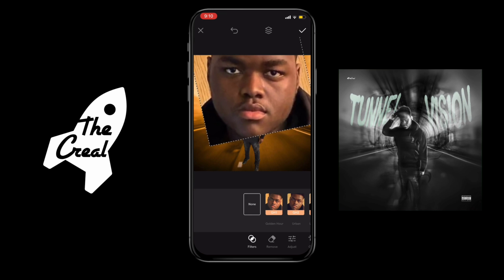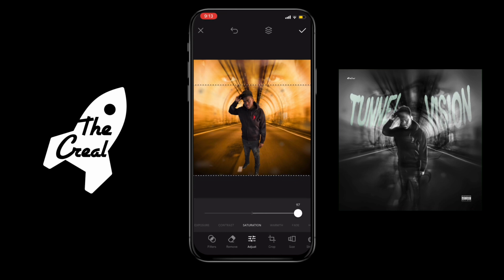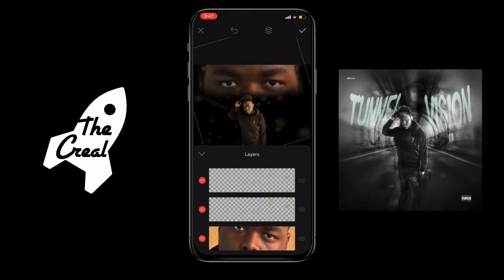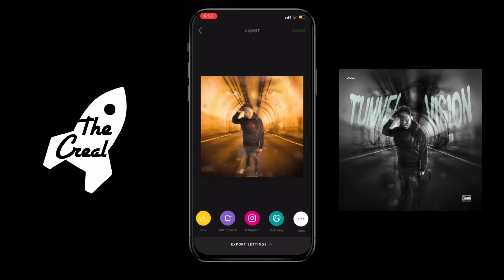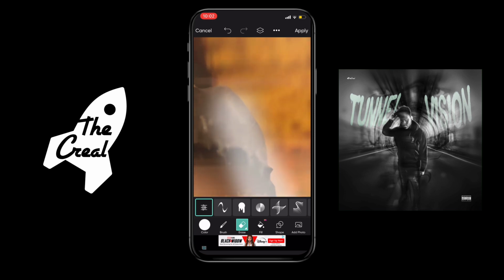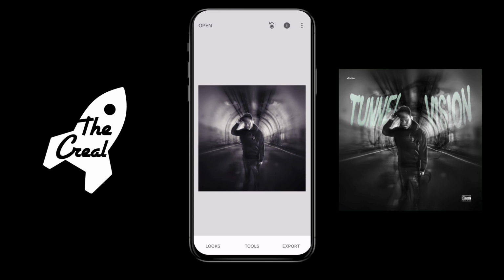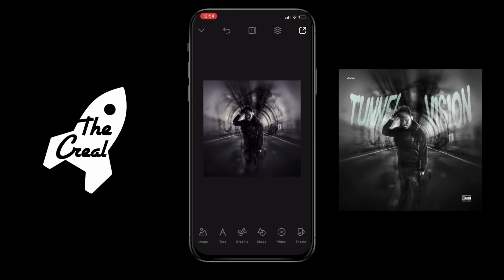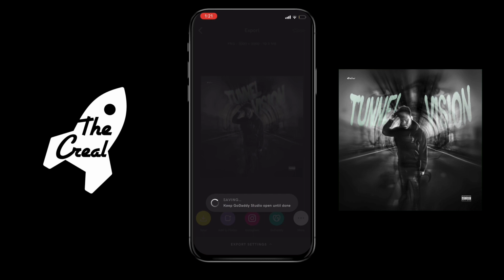How to create EASY cover art on iPhone/iOS & Android | tunnel vision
Today ill be teaching you how to make cover art from your mobile device!

font:
Spray letters

Apps used in video:

studio
Blur photo
Picsart
PS Express
Snapseed
Phonto

Entire process from start to finish took 50 minutes many scenes were cut.